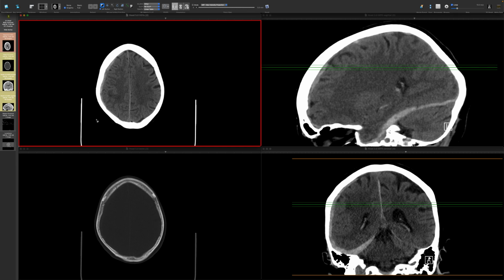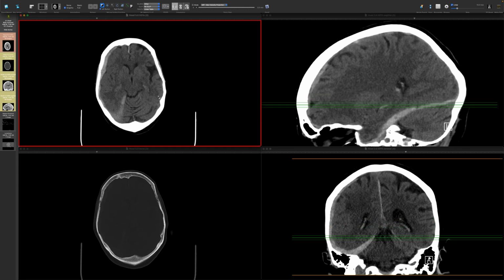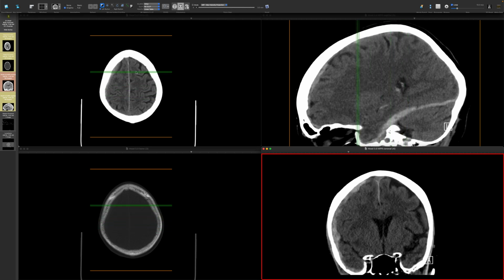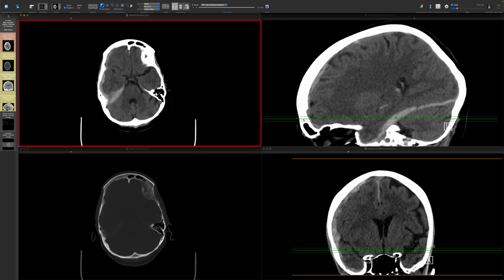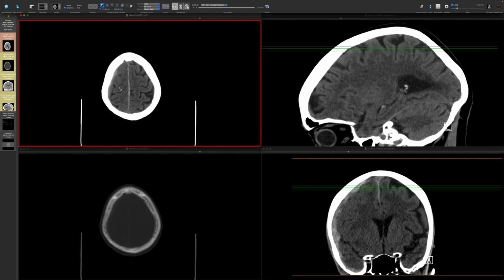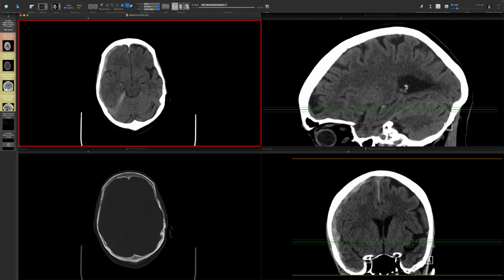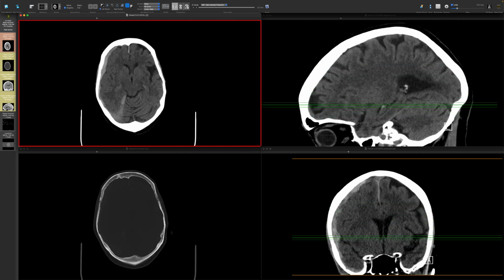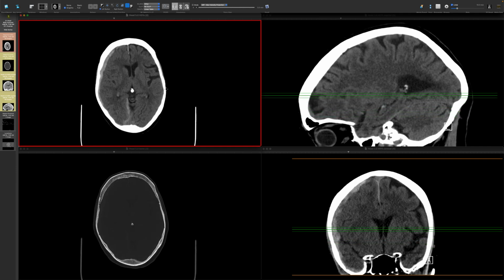SUBDURAL HEMATOMA: Case Example - Acute Subdural Hematoma (9160)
Dr. Erik Pedersen shows a case of a subdural hematoma. This case read-out session is a CASE EXAMPLE of an acute subdural hematoma and should be viewed following his SUBDURAL HEMATOMA Mini Lecture.